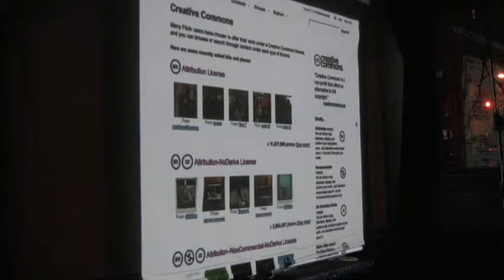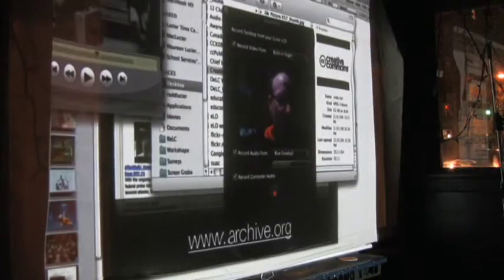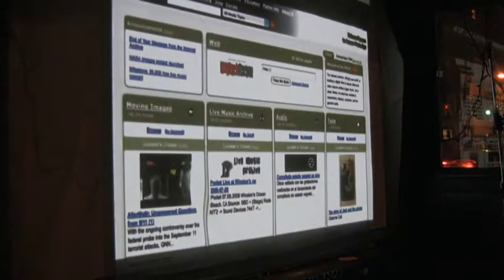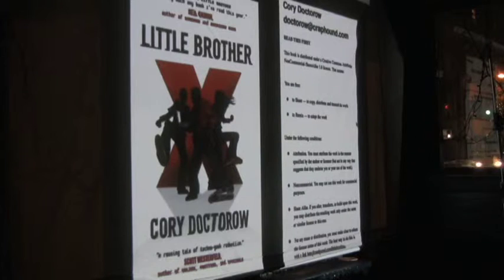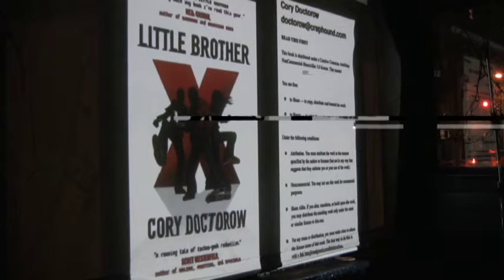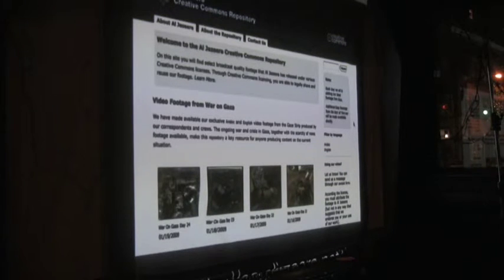Teaching Tech 8.mov